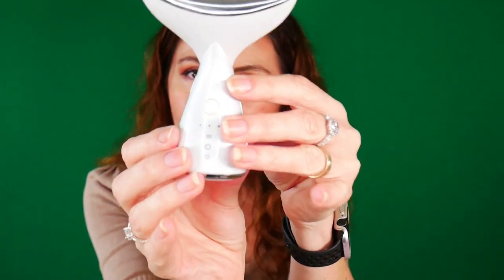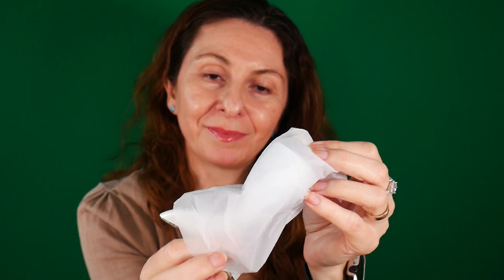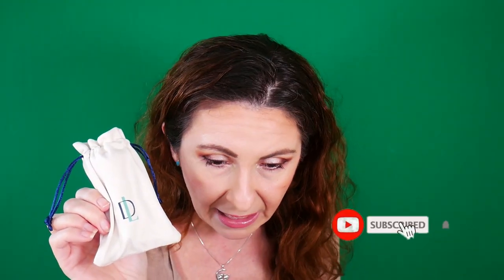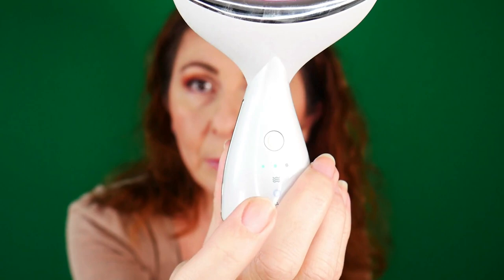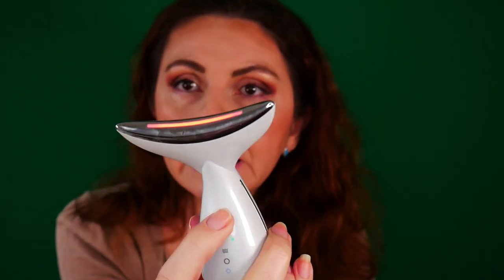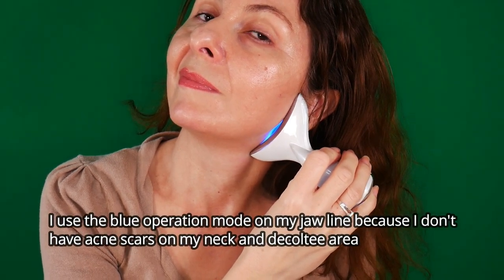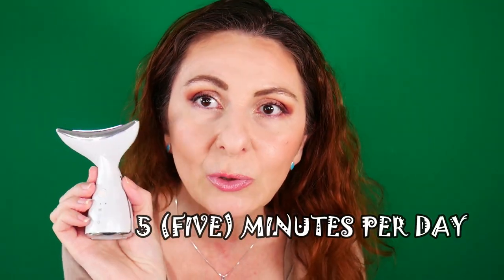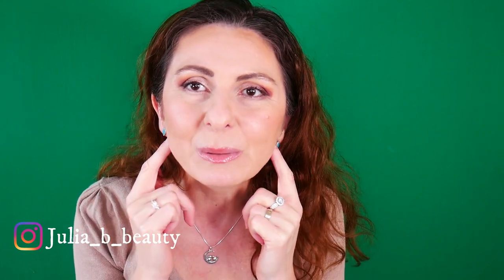DEPLUX TRILUMOS LED NECK LIFTING DEVICE Unboxing & Demo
( excepting photoshopping , editing, or other offers related to ranking success )

My favorite brushes :
Karativa
↳ additional 15% order if purchase amount exceeds:
UK: £43
Australia: $77 AUD
FR/EU: €48
⏩ My favorite SUN Protection Products !

⏩ EltaMD UV Elements Broad-Spectrum SPF44 ( MY HOLY Grail )
⏩ My colored contact lenses by Just4Kira

⏩ Quidco Register now on Quidco website to get £10 welcome bonus